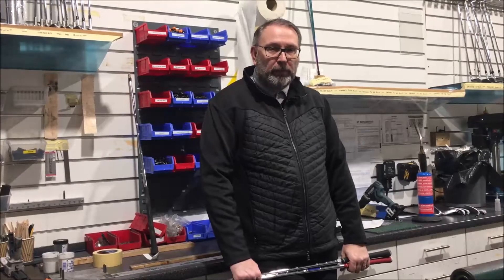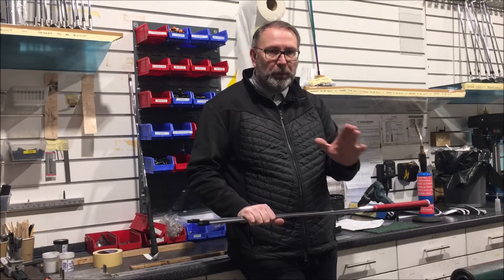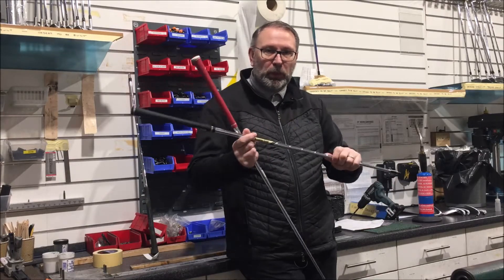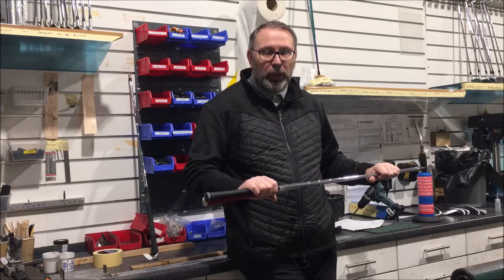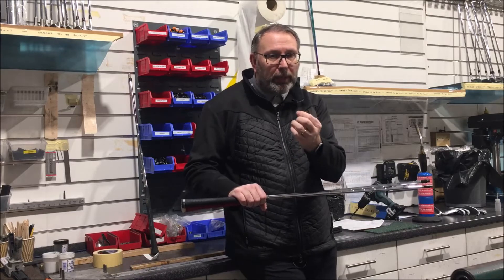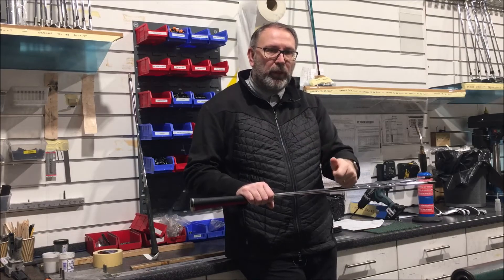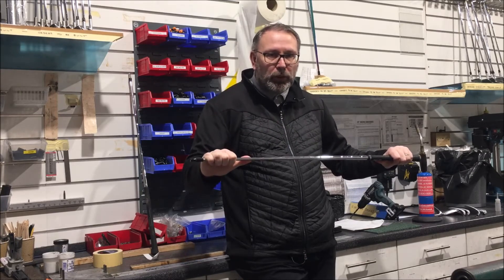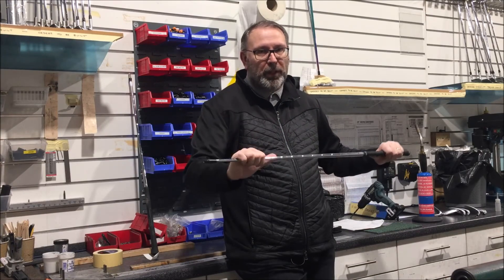An introduction to Shaft weight, balance and flex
In this video Jason gives you an insight into shaft weight, balance point, flex and what to look for when trying shafts.